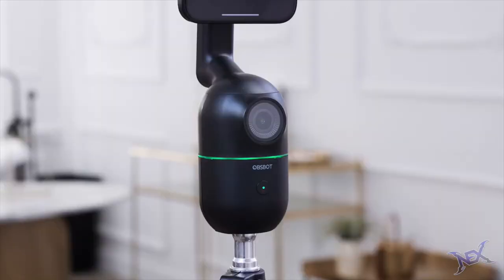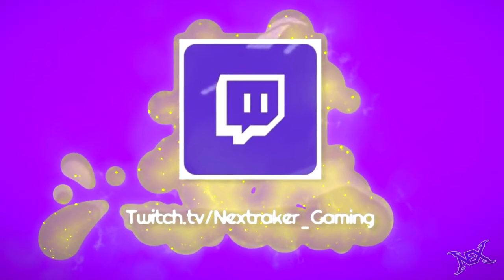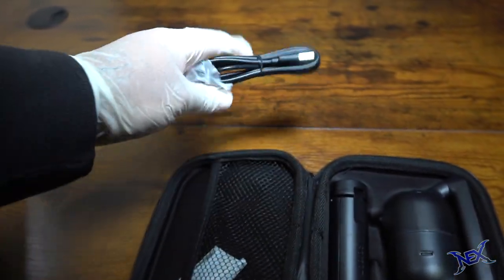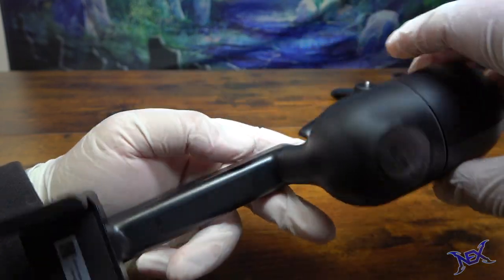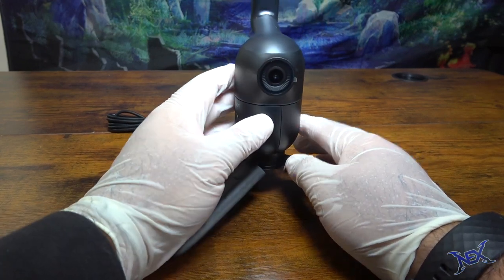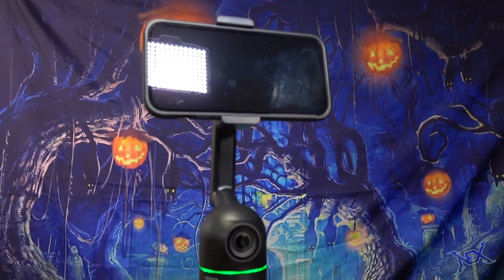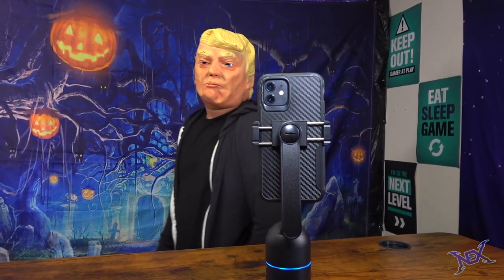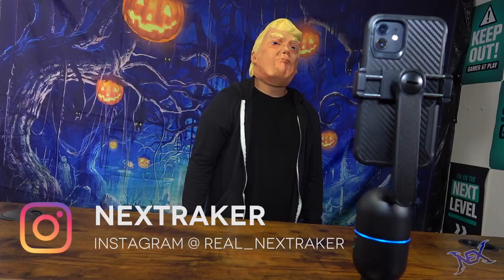You guys gotta try this awesome device!!! OBSBOT ME - GIVEAWAY | Nextraker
Only Black Friday Deals(Nov.22-Nov.28)! Get Up To USD$30 Off for OBSBOT Me & OBSBOT Tiny!